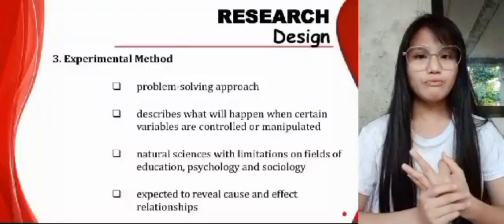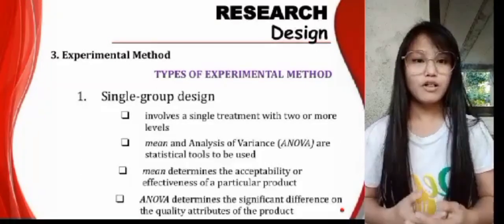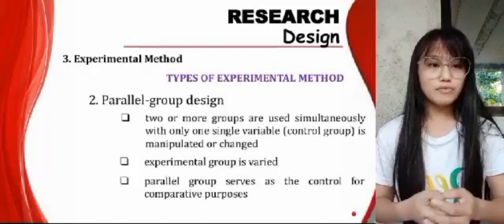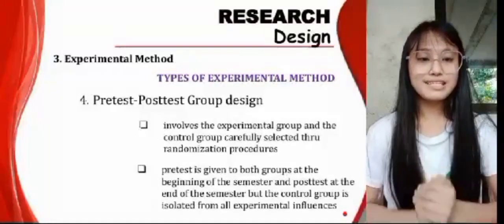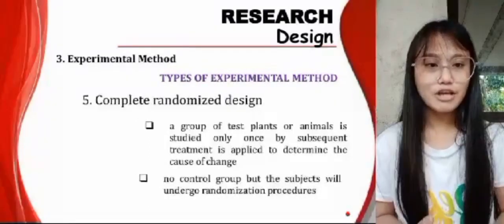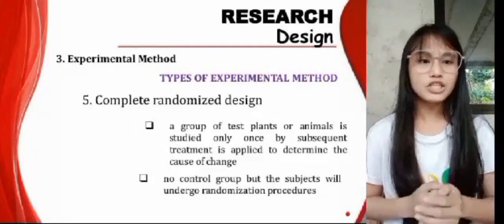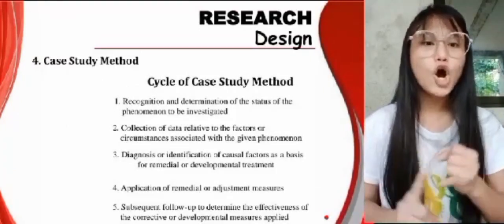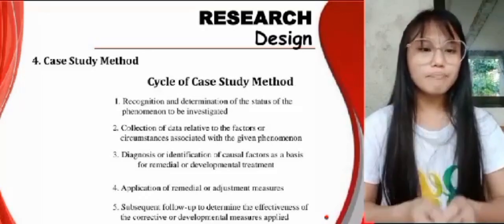Research Capstone 1 (last part)